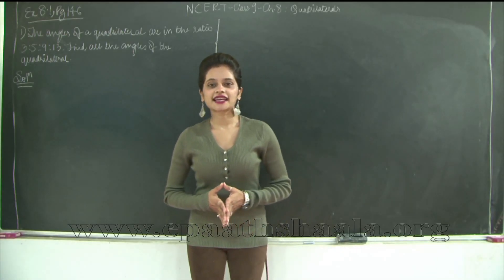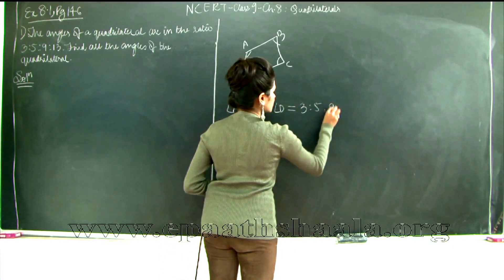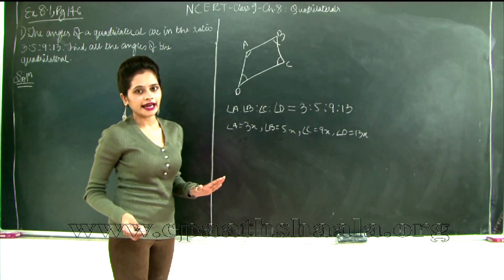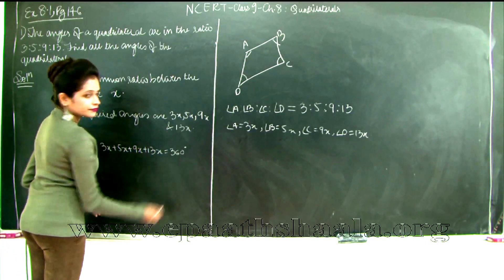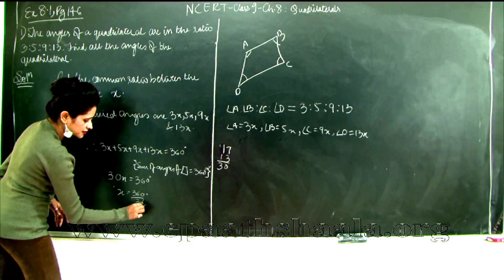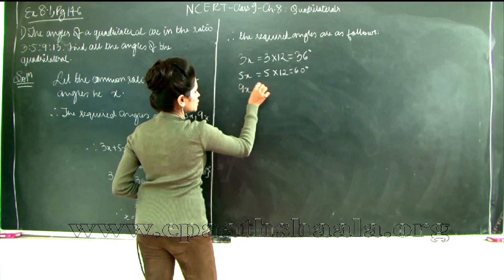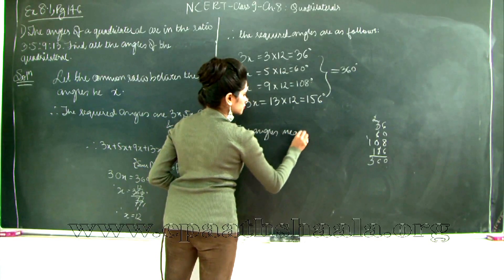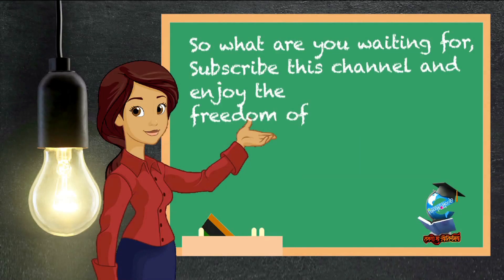CBSE | CLASS 9 | MATHS | CHAPTER 8 | QUADRILATERALS | EX 8.1 | PAGE 146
This video solves the mentioned question which is about finding the measures of angles of a quadrilateral using Angle Sum Property.